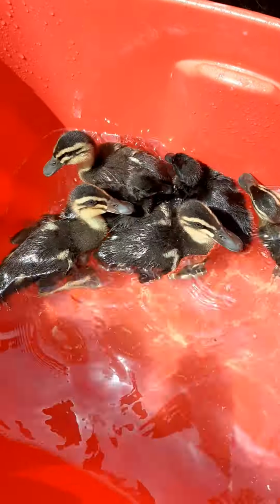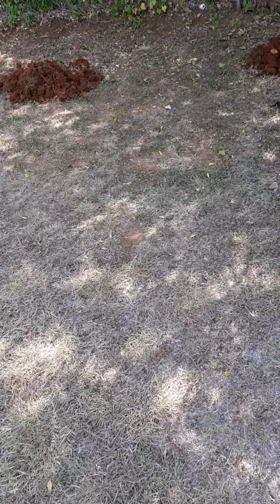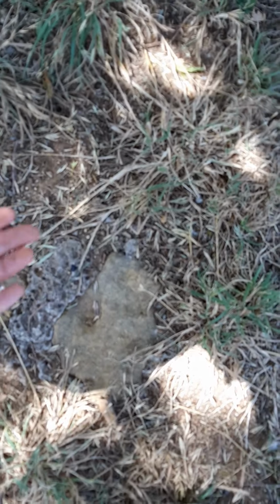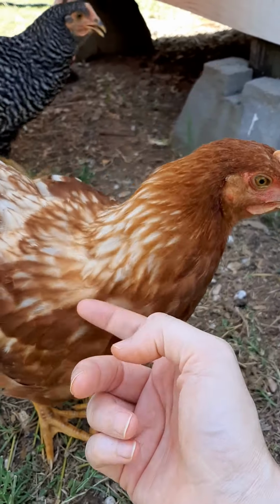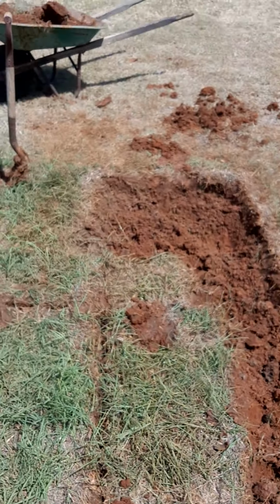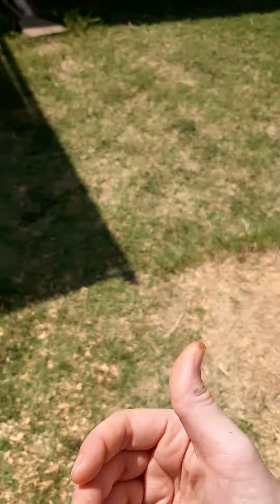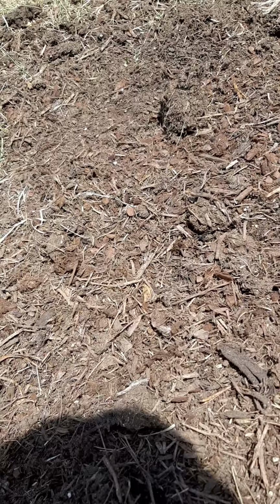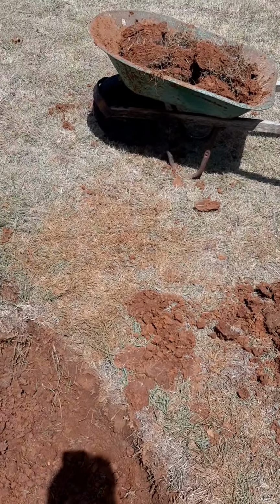Forcing Some Progress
In which I've added two more ducklings (new breed this time) and they have swim time, a greenhouse is finally demolished by a windstorm along with a third of my plants which forces me to start digging the garden pit, the burn pit has been cleaned up and looks less like a random-crap-pile, more cleaning the gross things in my yard, another step toward loss, and my opinions about kids.